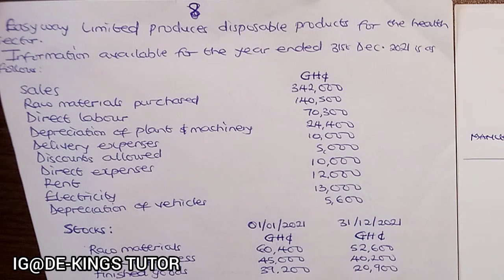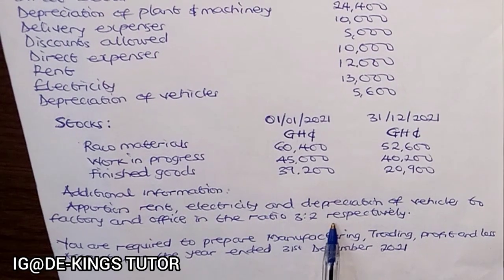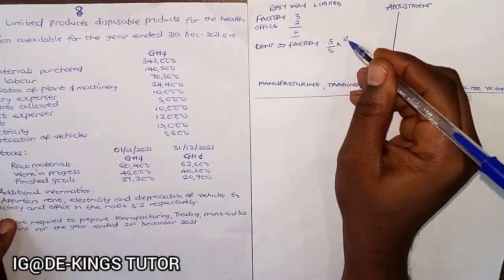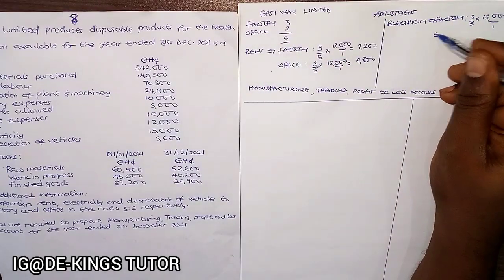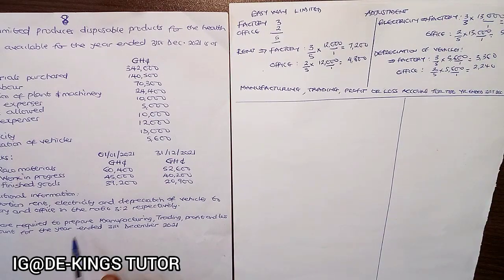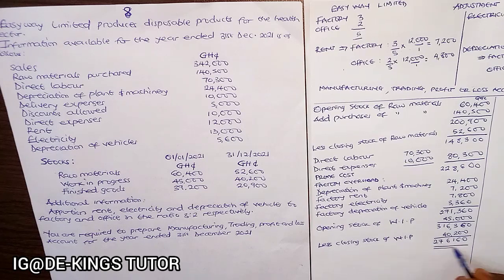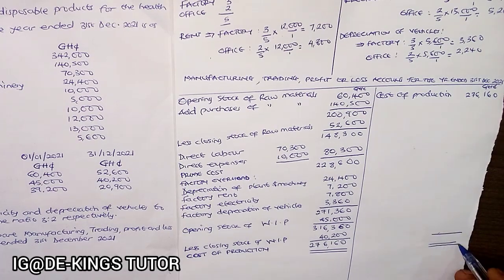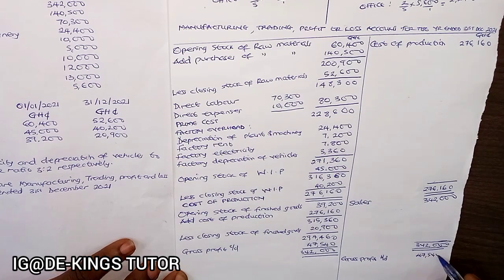MANUFACTURING ACCOUNTING | WAEC | QUESTION 8